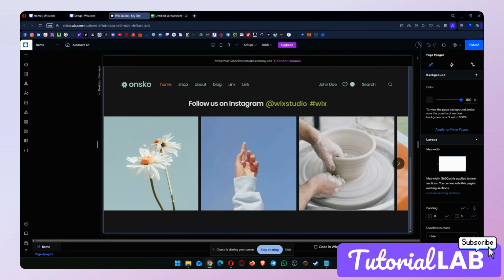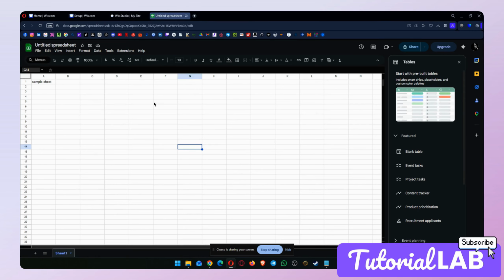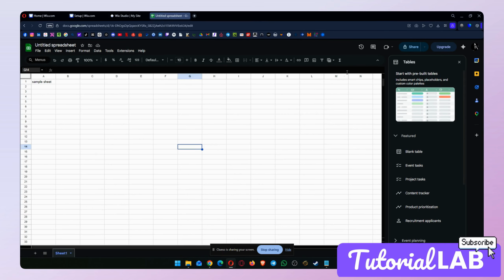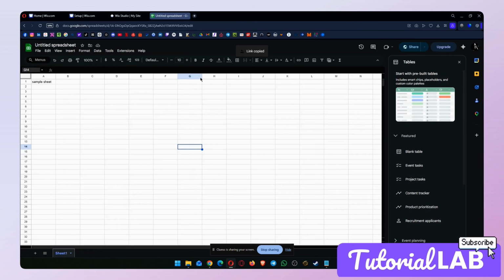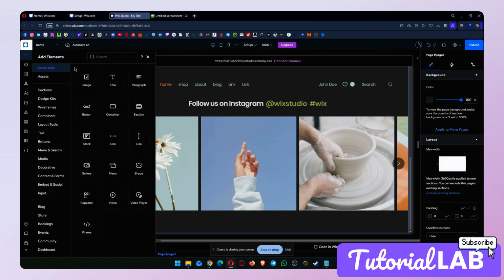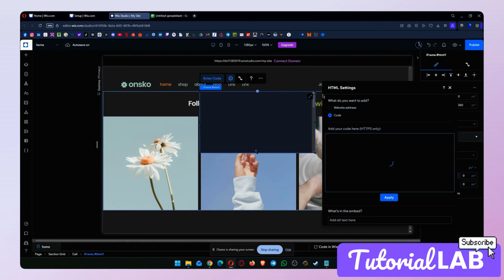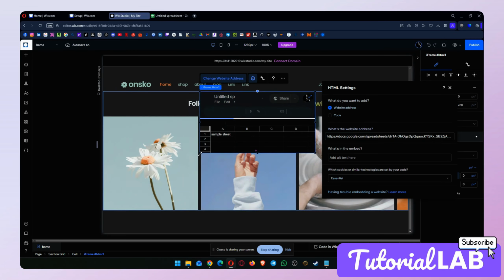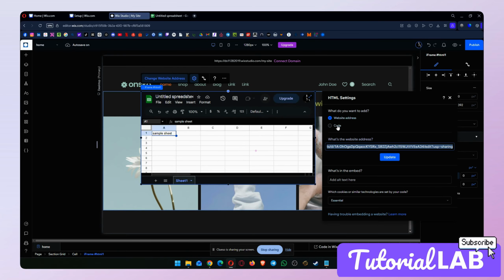How To Add A Google Sheets Table On Your Wix Site (Step By Step)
How To Add A Google Sheets Table On Your Wix Site

Hello everyone! In this video, I’ll show you exactly "How To Add A Google Sheets Table On Your Wix Site" so you can display live, updated data directly on your website.

We’ll go step by step through "add google sheets to wix 2026" and show you how to connect or embed your spreadsheet into Wix. I’ll also walk you through the "wix table master tutorial" so you can properly format and display your data. Plus, we’ll cover how to "embed google spreadsheet on wix guide" and explain how to "sync live data wix website" so your table automatically updates whenever your sheet changes.

By the end of this tutorial, you’ll confidently know how to integrate Google Sheets into Wix and keep your website data dynamic and up to date.